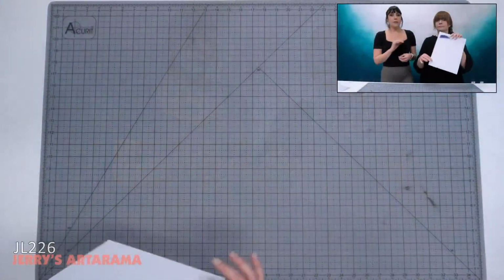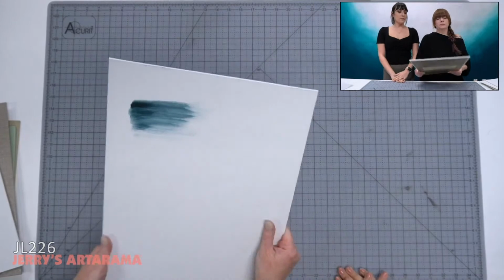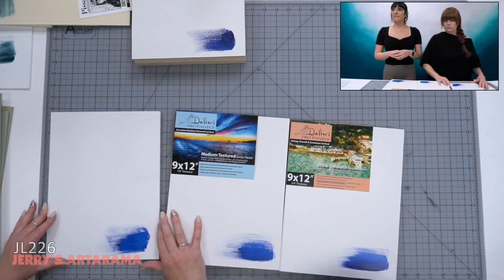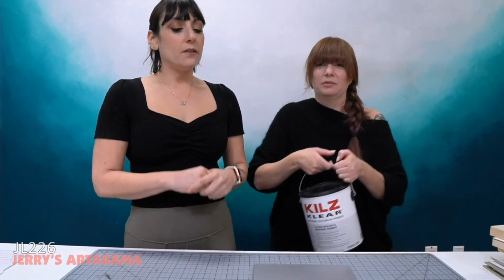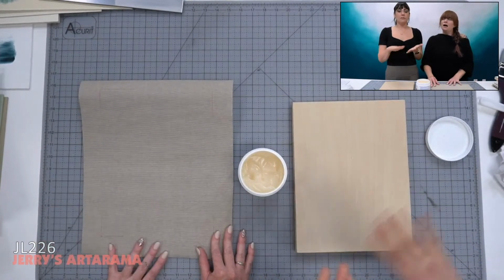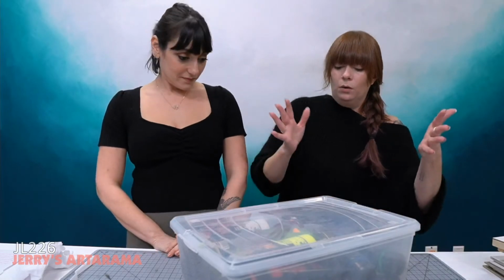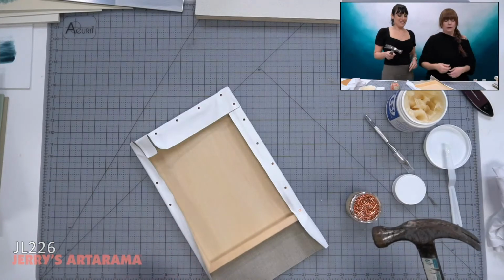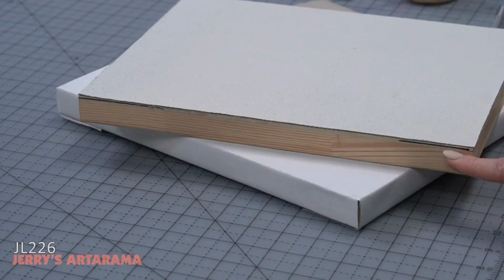Jerry's LIVE Episode JL226: Canvas Palooza! - Canvas Panels & Mounting Canvas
Details:

This week we are covering MORE painting surfaces! We’ll be discussing different kinds of panels and hard surfaces; we’re even excited to discuss mounting your loose canvas to surfaces! Emmy and the Jerry’s LIVE crew will once again be joined by Heather Goldstein, the Queen of Canvas knowledge (her official title now?), so bring on your questions!